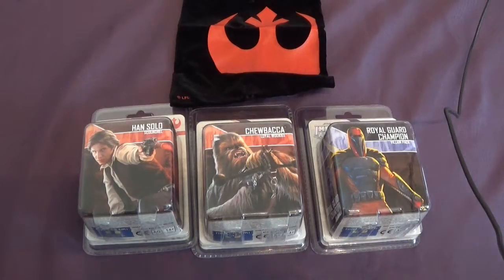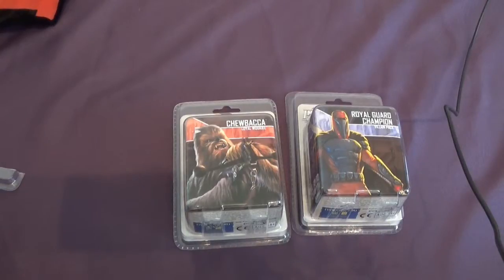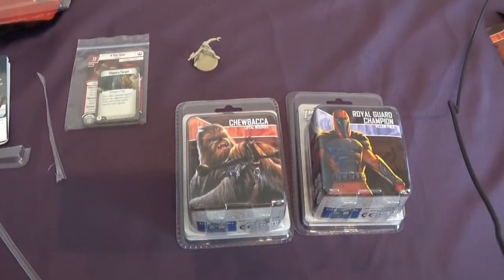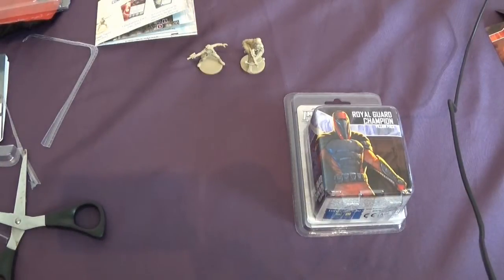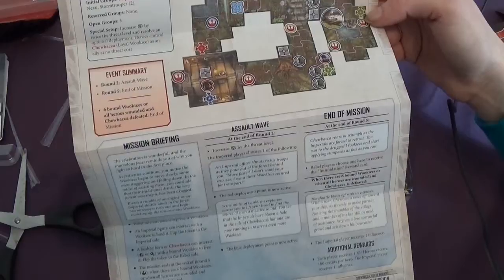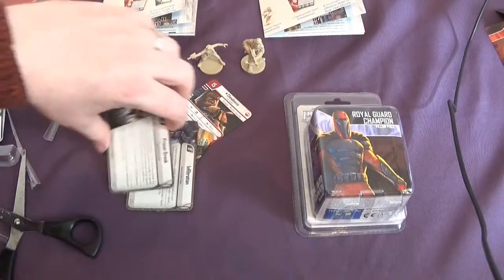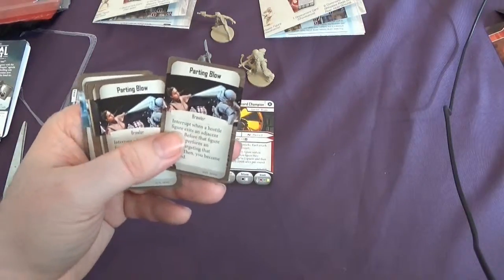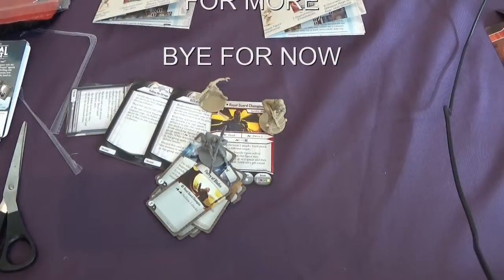POTG UNBOXING IMPERIAL ASSAULT WAVE 1 PART1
We have the first of the wave one packs yay! we have The imperial Royal Guard champion, Chewbacca and Harrison Ford! i mean Han Solo